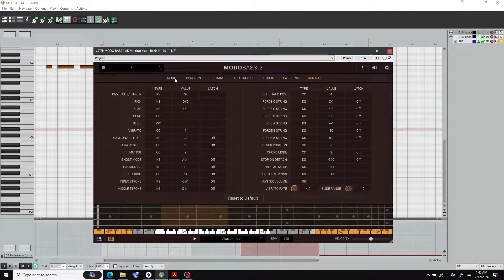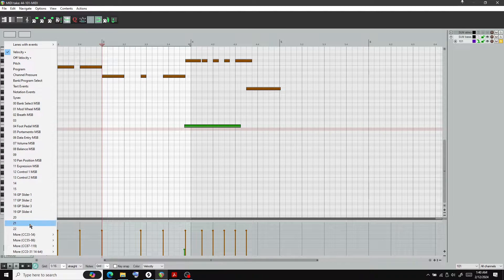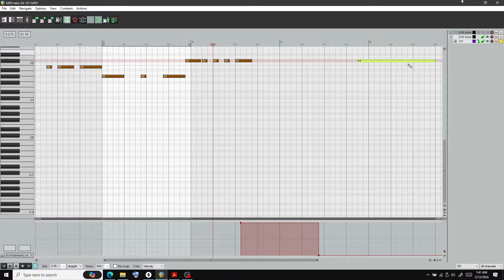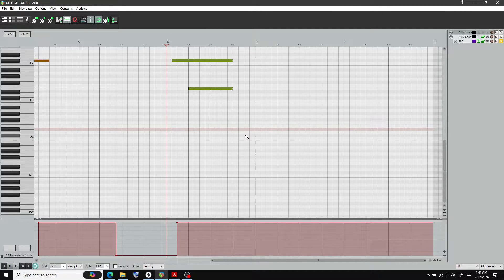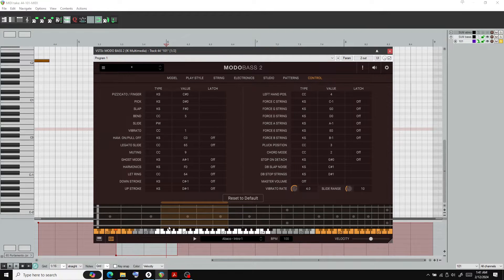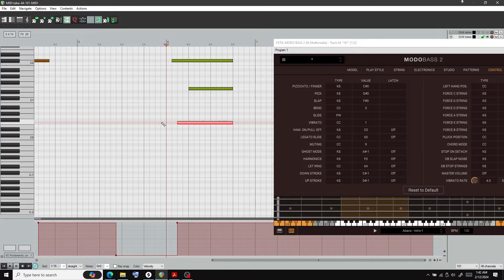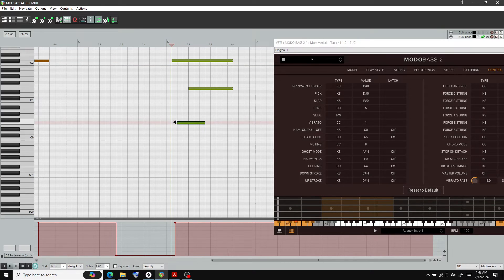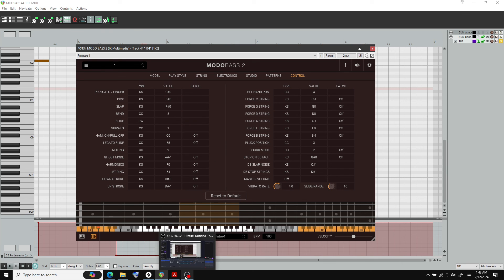Modo Bass 2 Can't Slide? Here's why.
Modo Bass 2 emulates a real bass closely. If you're flummoxed as to why you're not able to slide, it's probably because it's emulating a real bass. You need to take the string into account.
To slide down, here are my recommended steps:
- Set midi CC 65 to On
- Force the string to include the lower note
- Put in both notes